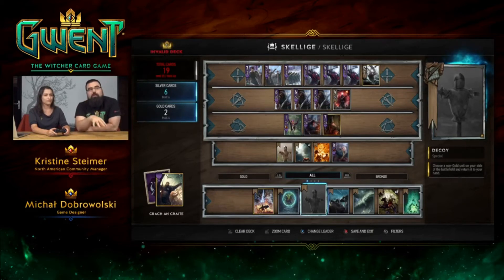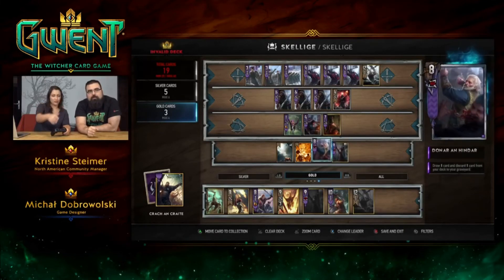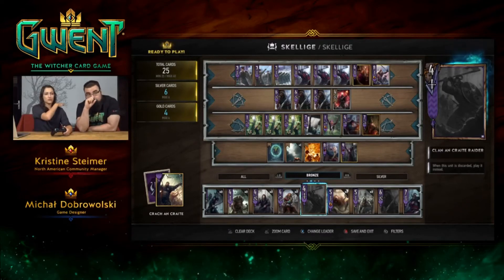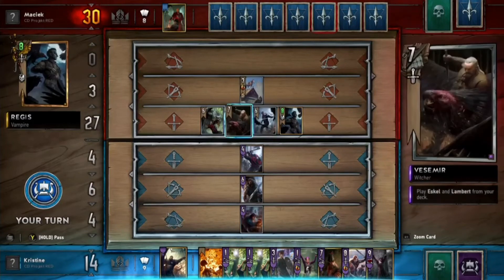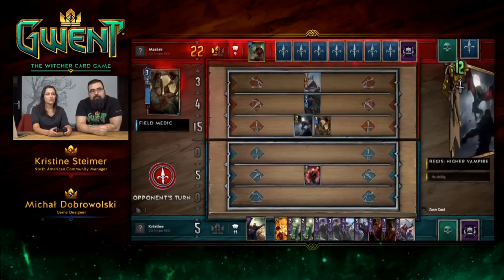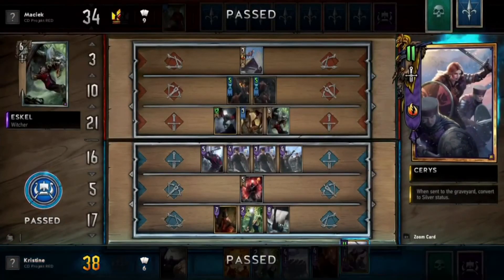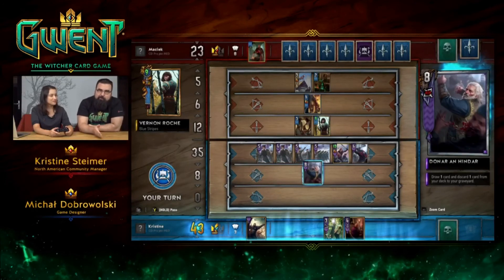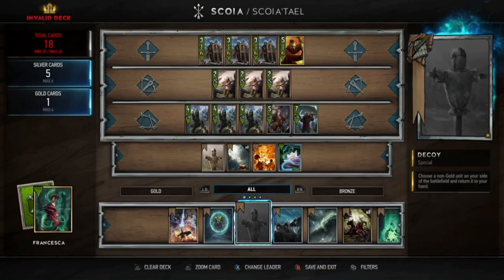Первый стрим разработчиков GWENT: The Witcher Card Game ЗБТ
Понравилось видео? Поддержи мафию!

WebMoney:
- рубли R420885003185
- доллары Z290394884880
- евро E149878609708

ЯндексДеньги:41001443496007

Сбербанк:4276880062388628